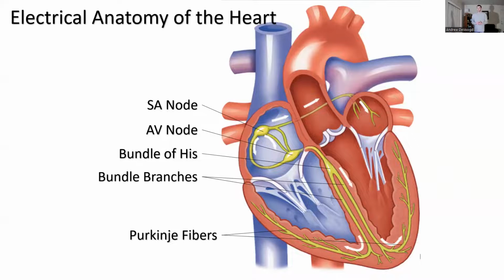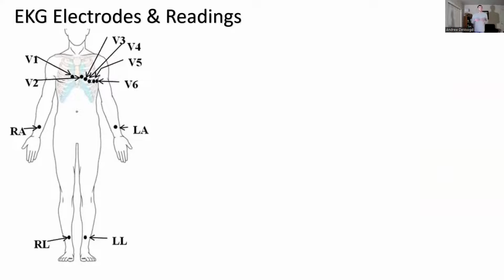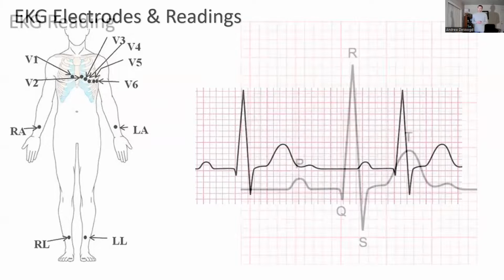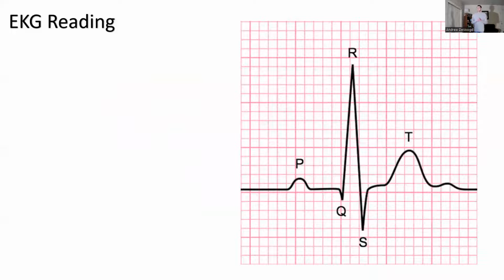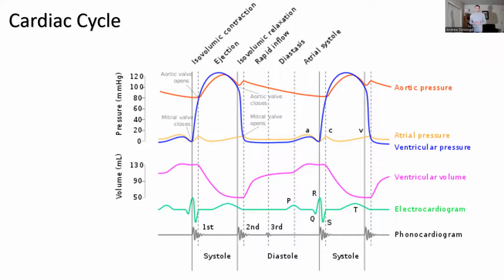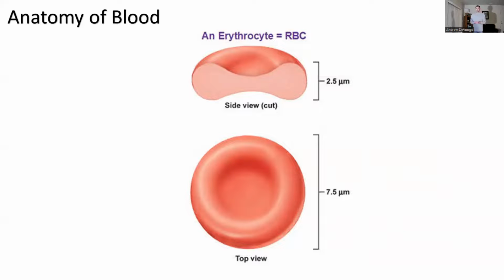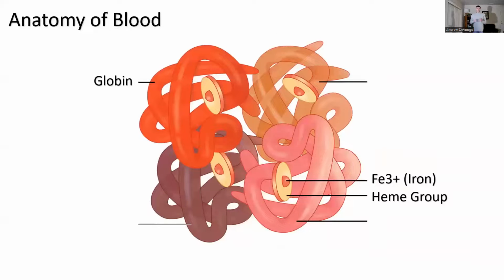COMM 102 - Cardiopulmonary Circulation -Full Practice